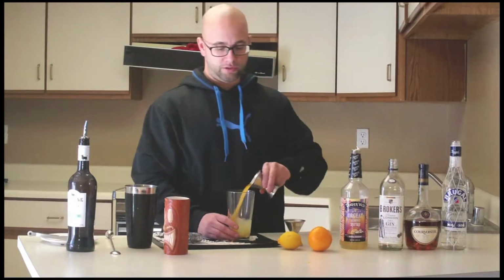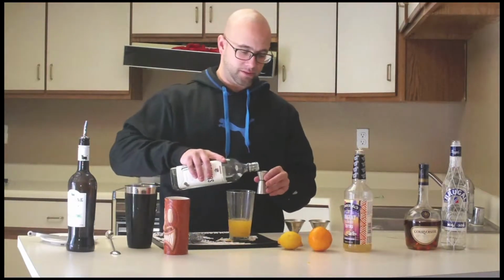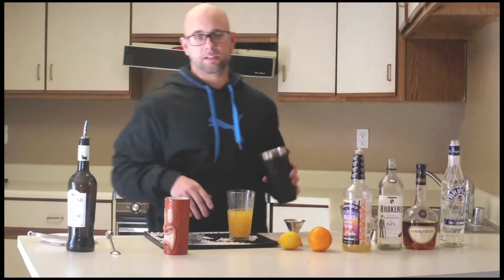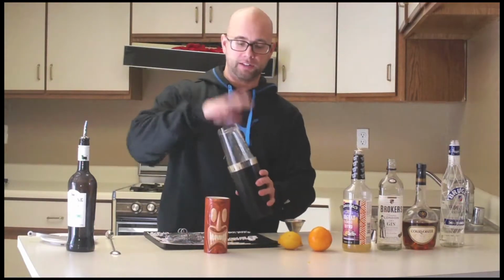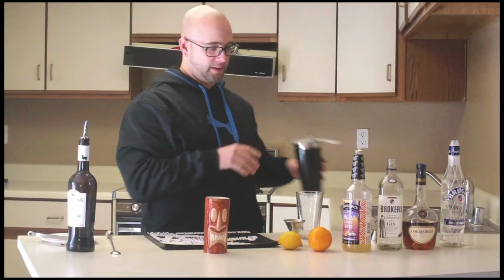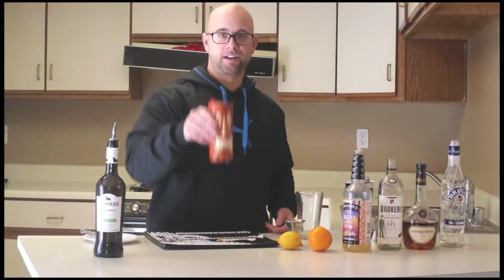Samoan Fogcutter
A couple of these and you will be lost in the fog!
Amazon permalink

Works Cited:
Rocke, Adam. Tiki Drinks. Chicago: Surrey, 2000. Print. (page 54)